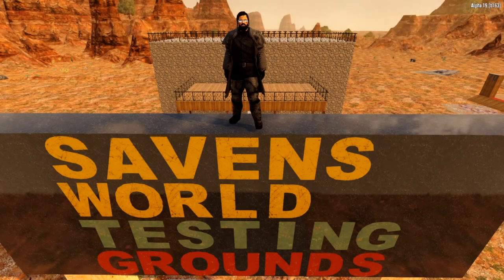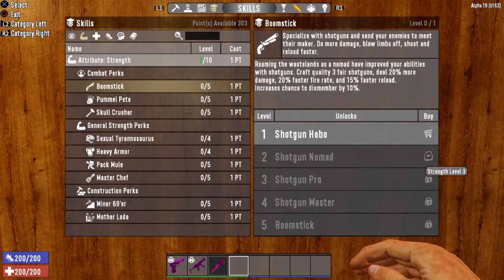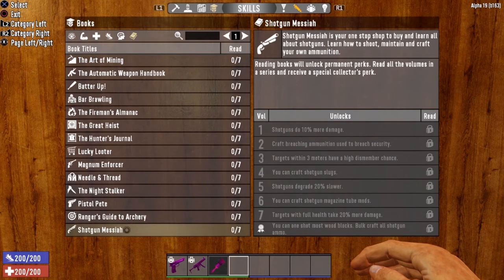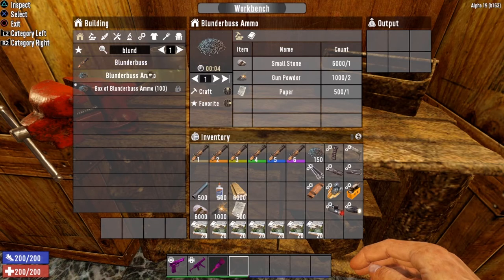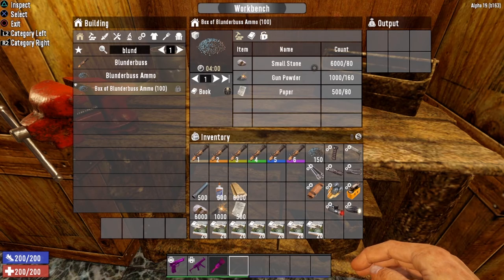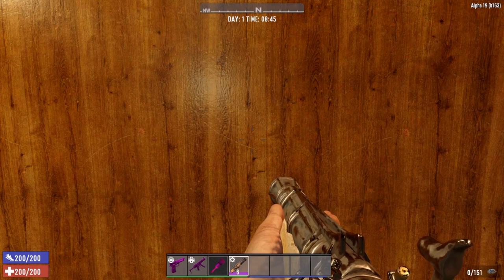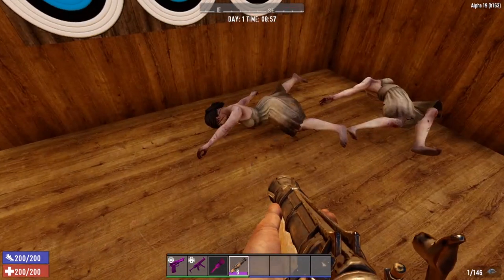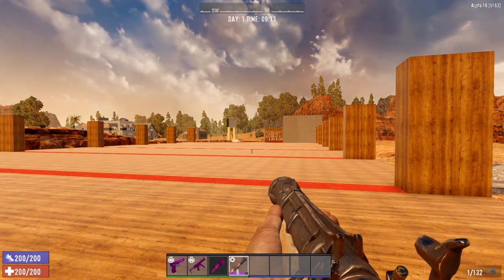Blunderbuss Tutorial - 7 Days to Die [Alpha 19]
Welcome to Saven’s World! It is time to leave the MADNESS of Earth behind and enjoy another video! Today, we are discussing All Things Blunderbuss! Join the adventure as we take a deep dive into everything this weapon has to offer! So grab your favorite beverage and snacks, kick back and relax, and remember, pants are optional in Saven’s World!

1329 Eglin St. Suite 200 PMB 210